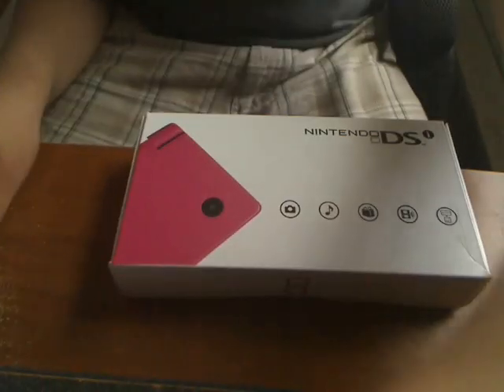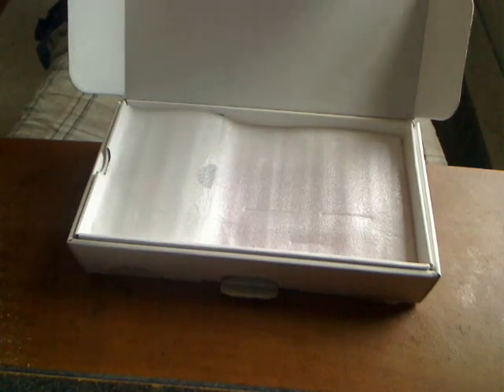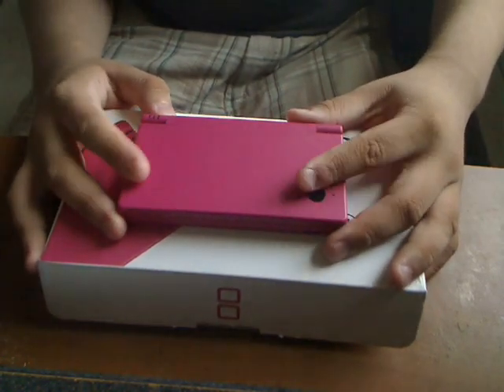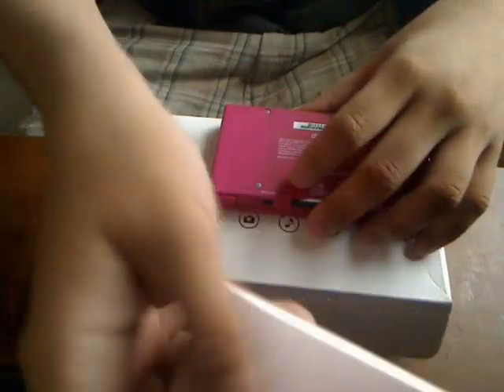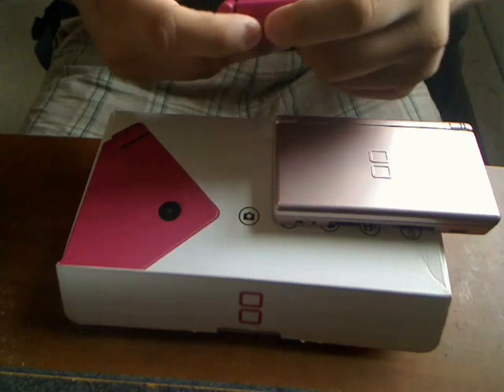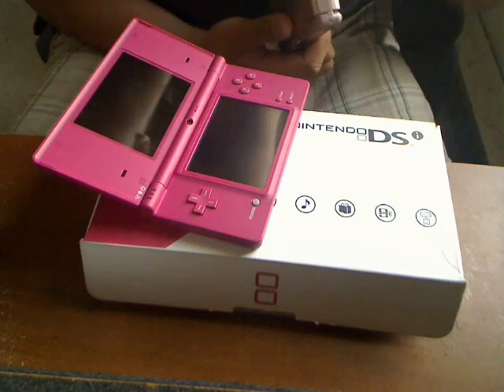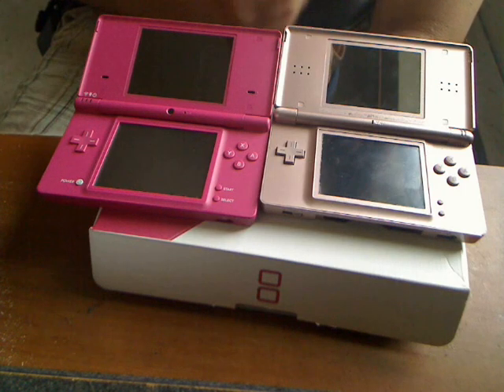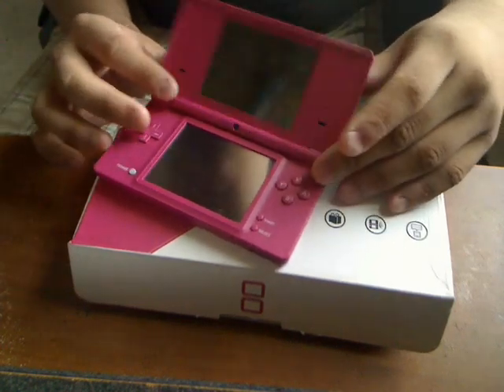Unboxing the DSI (pink)